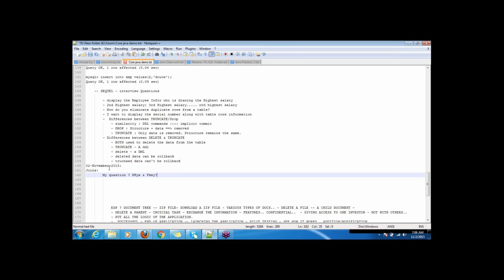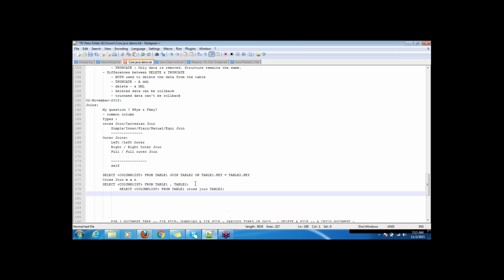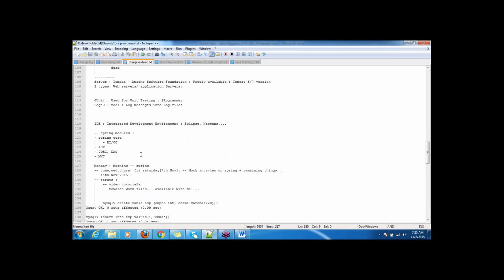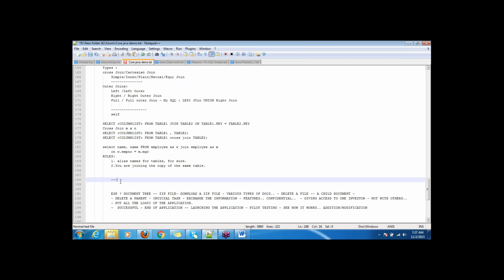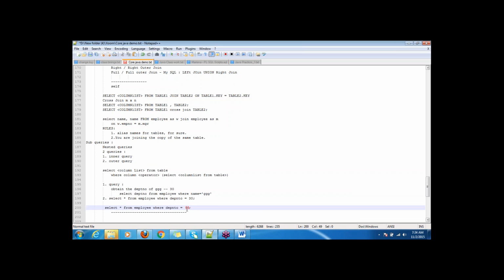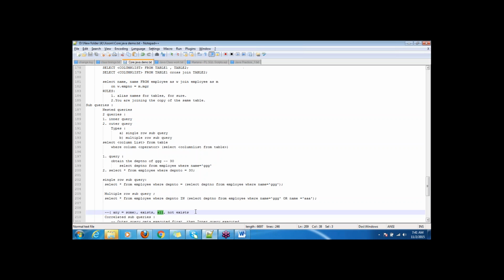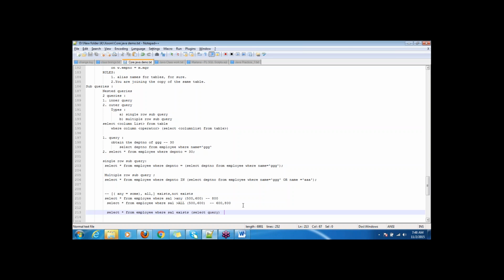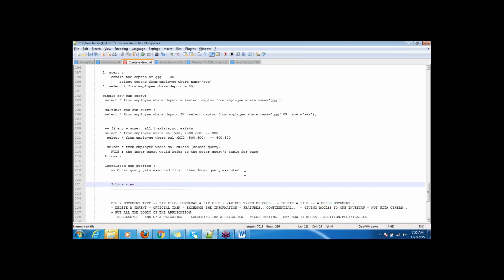2015 11 02 07 01 XJAVAOCT15A Ahmed